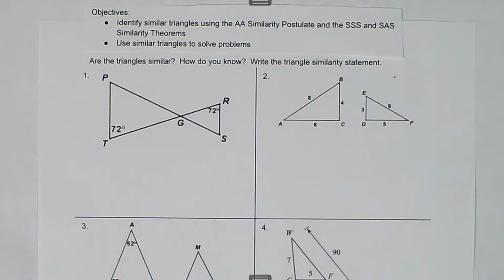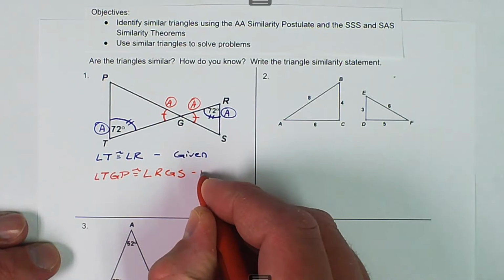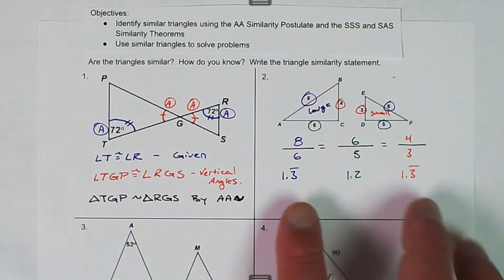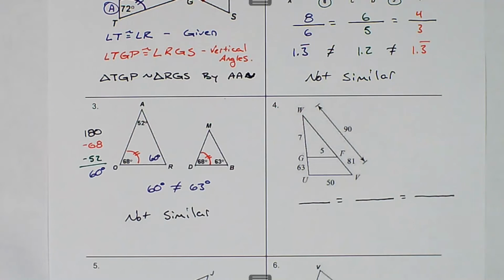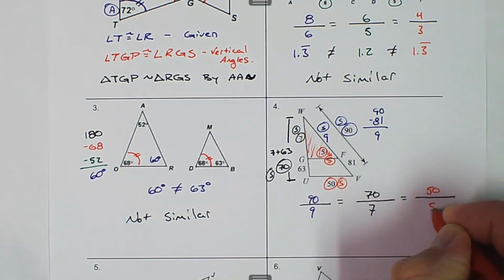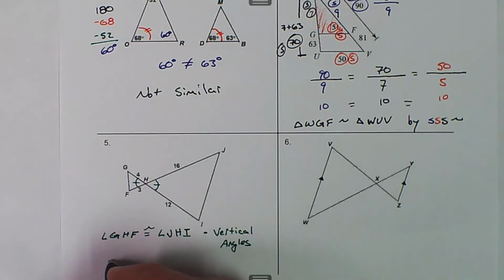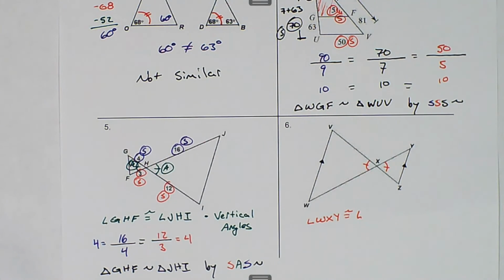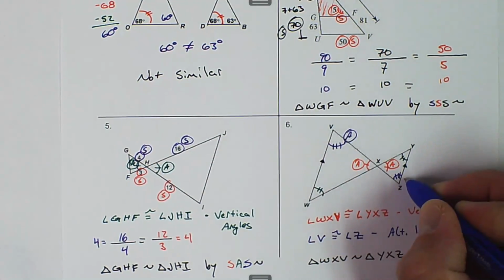G.07.03.VD.03.Similar Triangles (Examples)